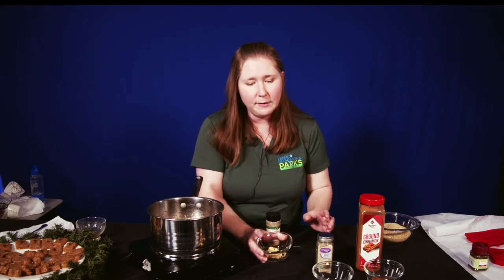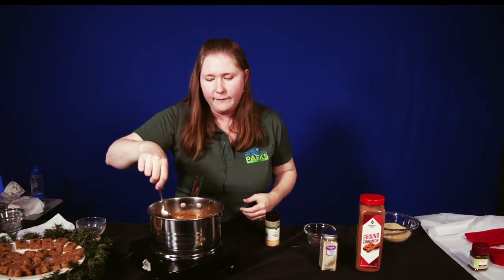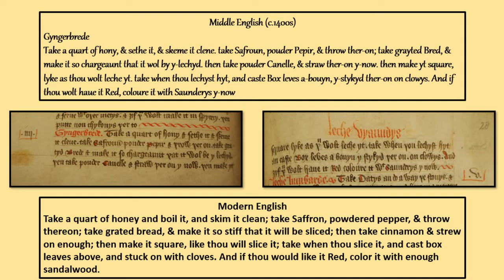Vintage Kitchen: Medieval Gingerbread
Would  you like to recreate the flavors of the past? In this class, we're going to time travel back to the 1400s to make Medieval gingerbread. Discover how gingerbread evolved into the treat we know and love today! This simple, early version will still add enough spice to put you in the holiday spirit.